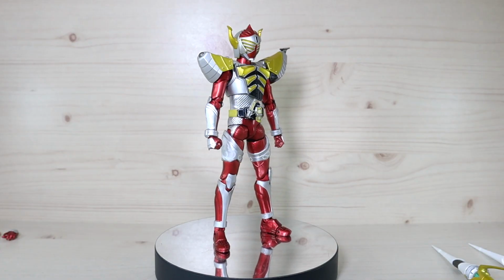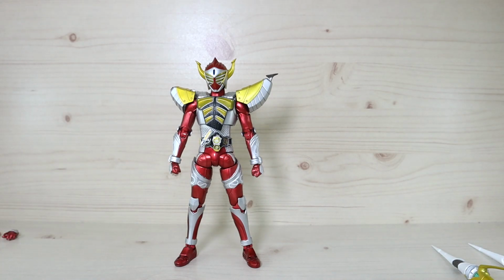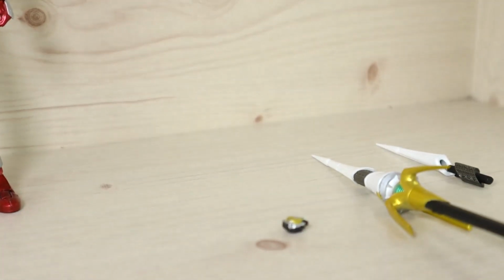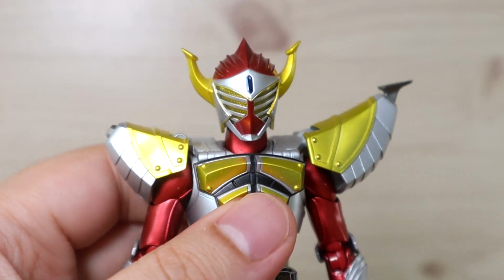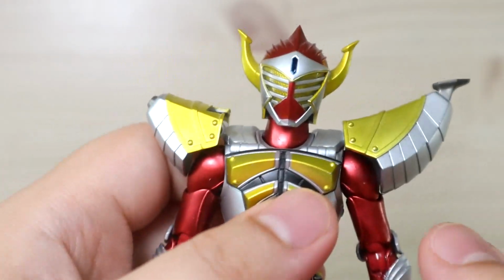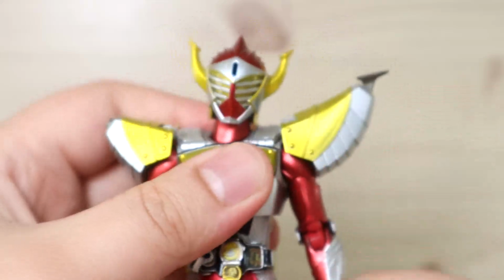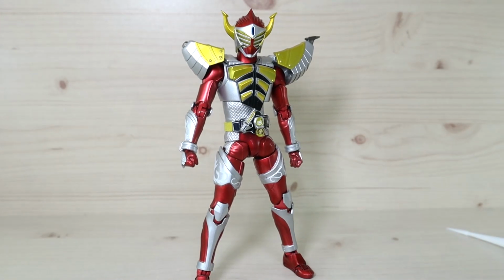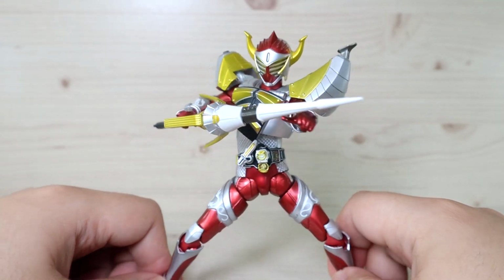SHF Kamen Rider Baron Review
Review of the SHF Kamen Rider Baron from Kamen Rider Gaim series. The secondary rider of the series and with its 2.0 (SHINKOCCHOU SEIHOU ver) announced the prices of the regular ver has gone down. While a 2.0 may have been announced the regular shf is not a bad figure by any means. Its pretty much modern standard and has barely any issues. Despite the shoulder armors attached to the main body, they do not hinder most weapons poses as well. Makes me wonder on how much better the SHINKOCCHOU SEIHOU ver will be.